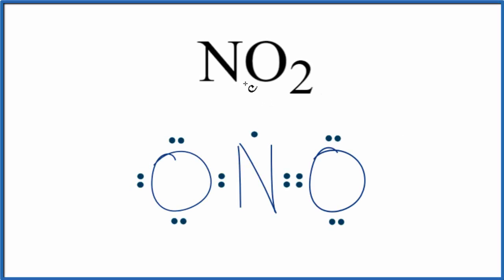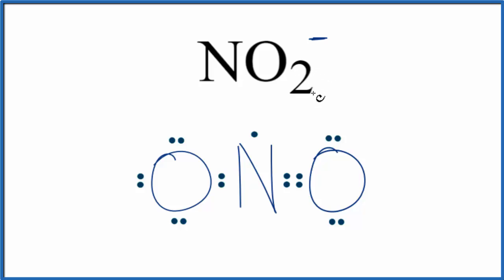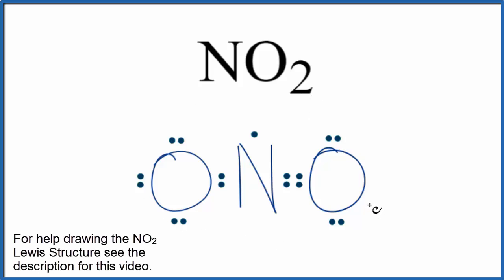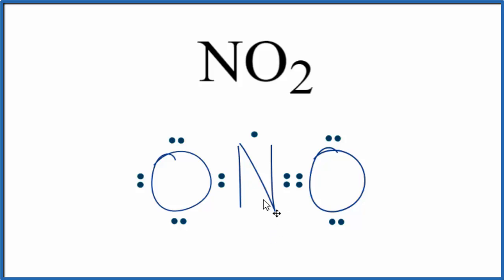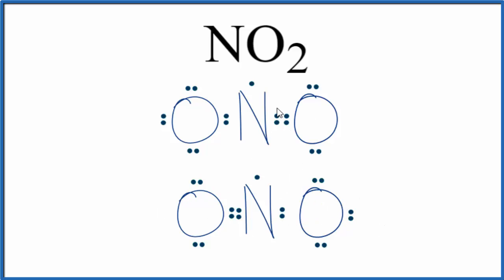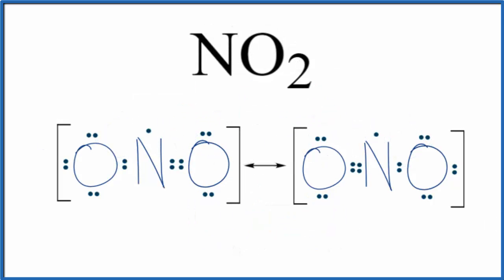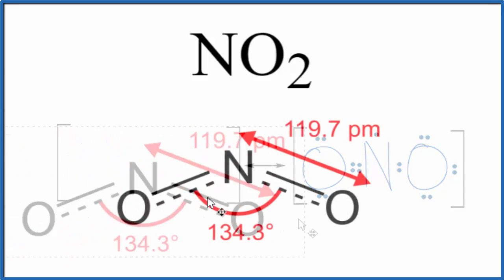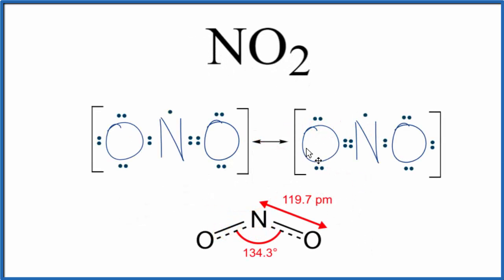Resonance Structures for NO2 (Nitrogen dioxide)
There are two resonance structures NO2 (Nitrogen dioxide). We start with a valid Lewis structure and then follow these general rules.

For the NO2 resonance structure there are two equivalent major resonance structures.

--- Key Ideas---

---Remember---

Resonance structures are also called resonance forms, resonance contributors, and sometimes resonance canonicals.